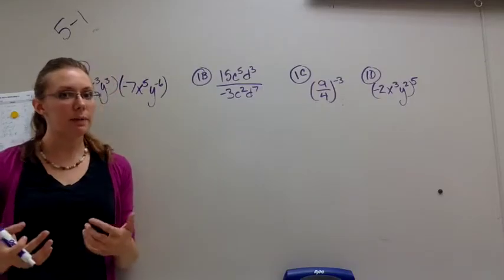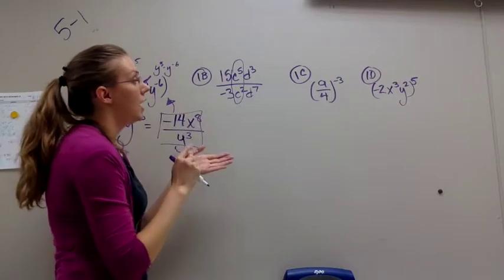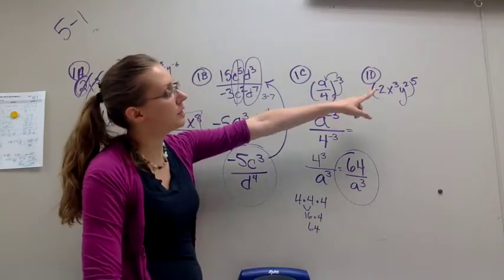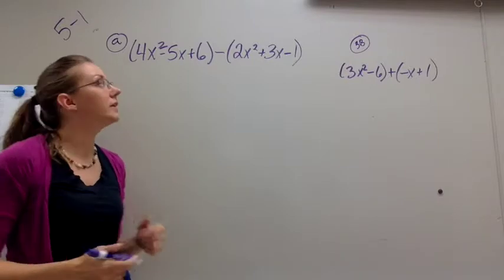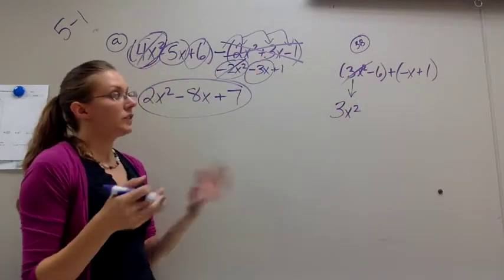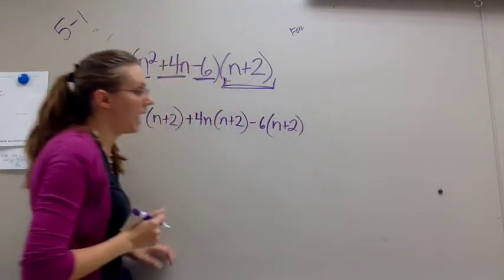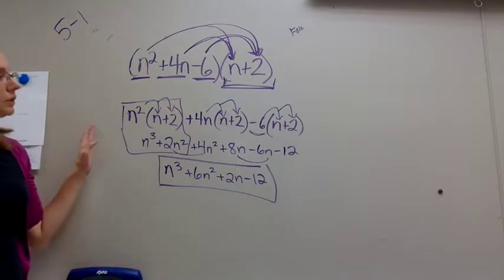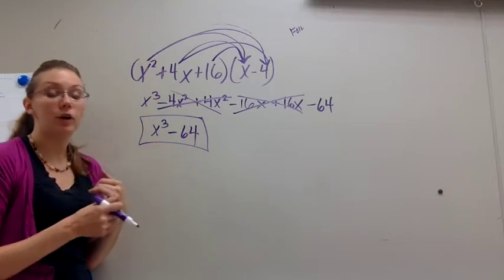A2 5-1 continued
This video is about A2 5-1 continued